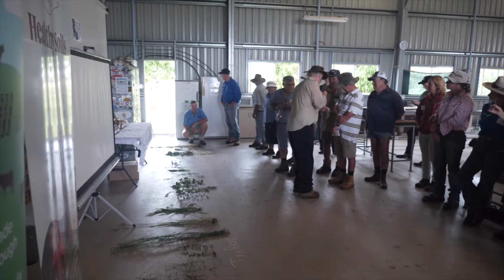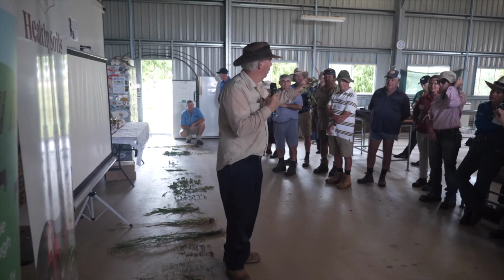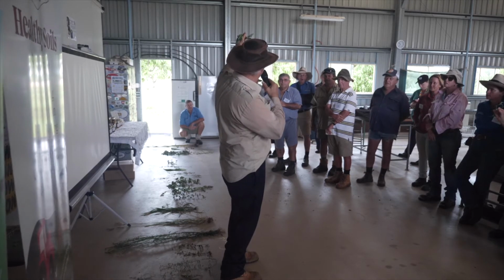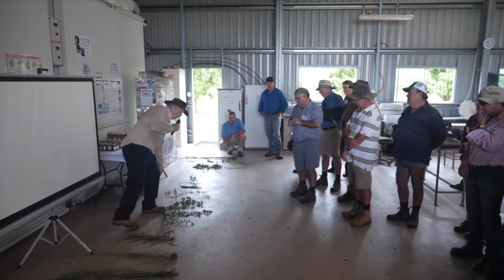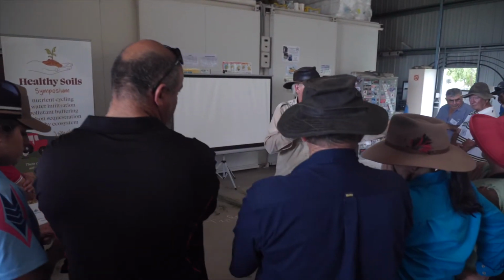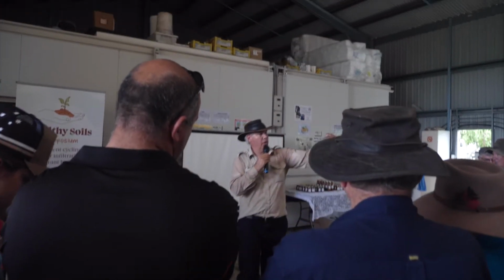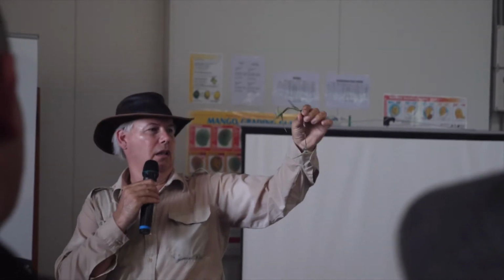2021 Healthy Soils Symposium - 08. Field Day - Gwyn Jones - Shed Talk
Gwyn Jones is originally from Southwest Victoria and was raised on a dairy farm where his love for soil and how to grow it developed. Often tasked with chopping thistles with a hand hoe, Gwyn noticed that there were often more earthworms around the thistle root systems than anywhere else, starting a personal journey to understand more about living soil.
Here Gwyn steps delegates through a hands-on exercise to observe and understand the role and 'ranking' of each plant in a farming system as soils improve and degrade.